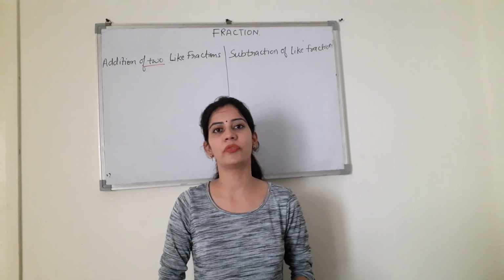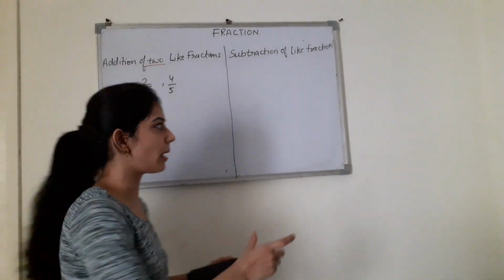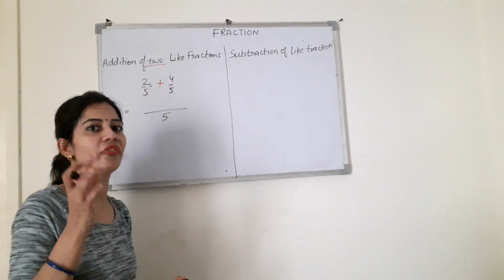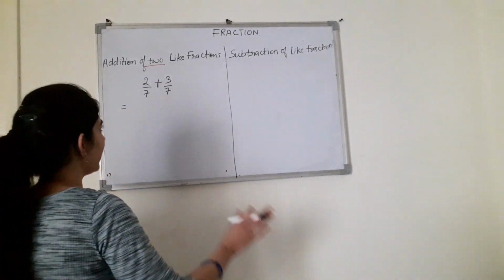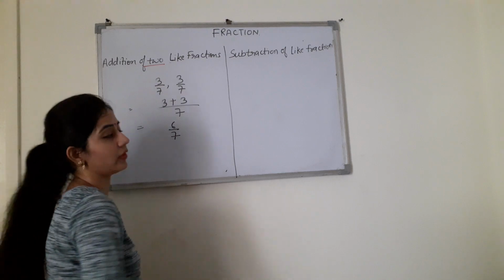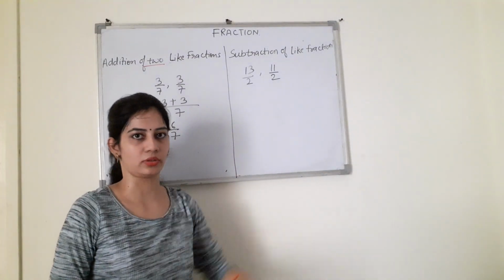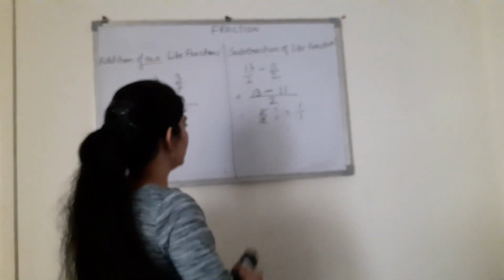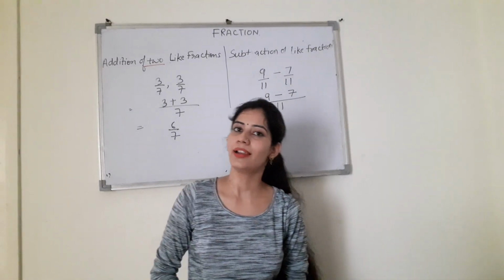Addition & Subtraction of like fractions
This video shows that how to add or subtract like fractions by adding or subtracting the value of numerators.